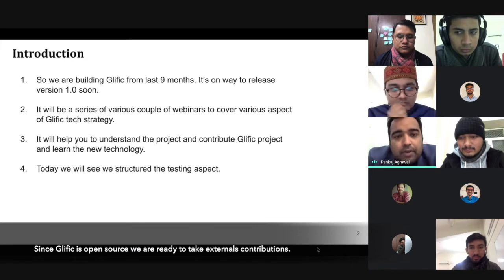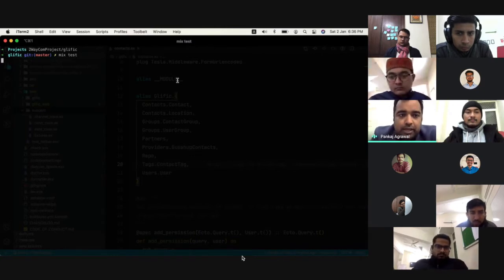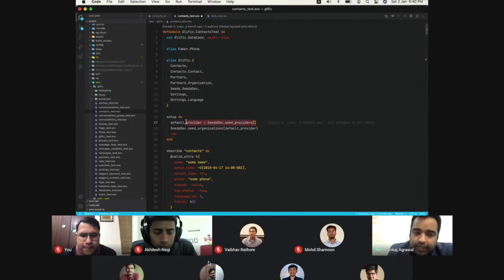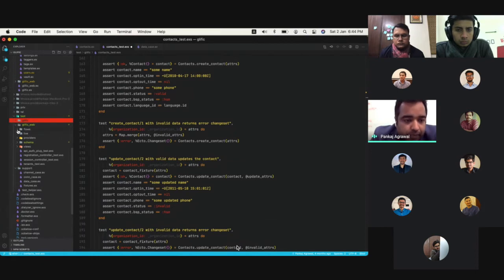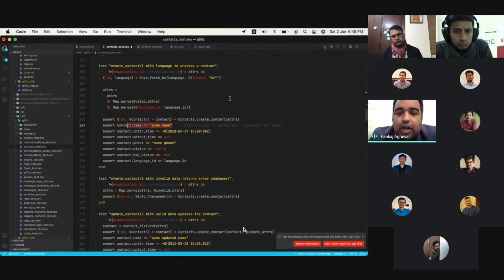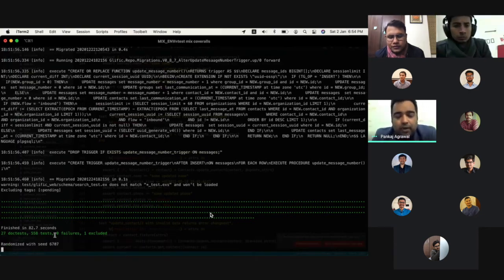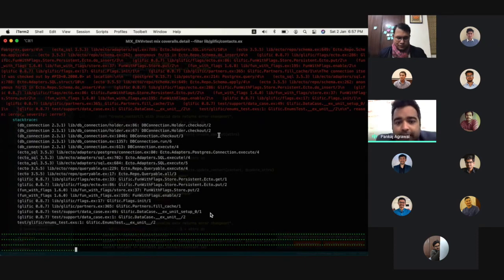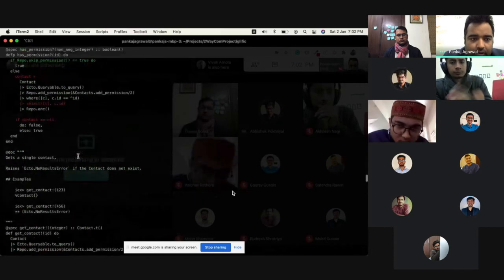How we implemented Unit Testing in Glific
We are building Glific for the last 9 months and now we are going to release 1.0 soon.
As we are expecting external contribution we thought to start a series of discussions on various components and architecture in Glific which will help you to contribute.